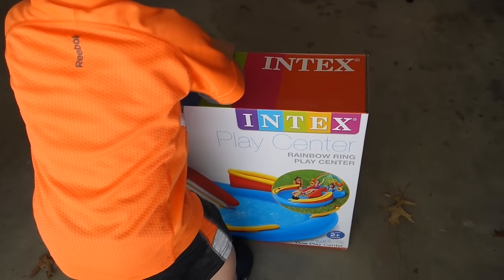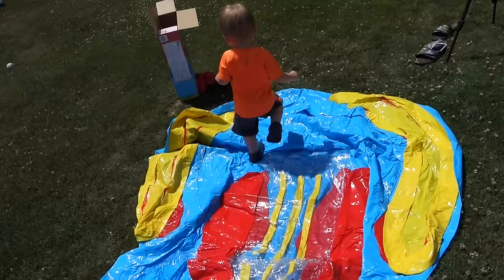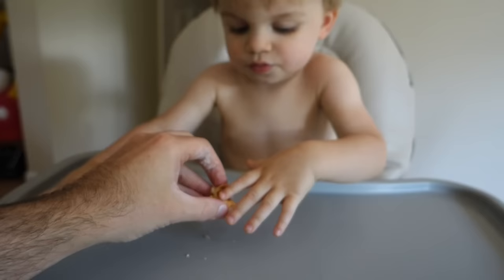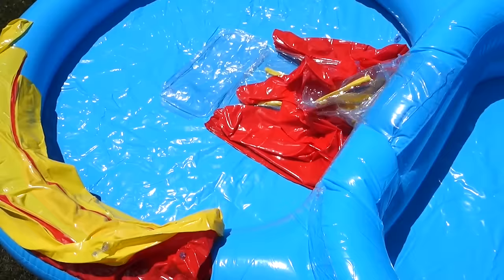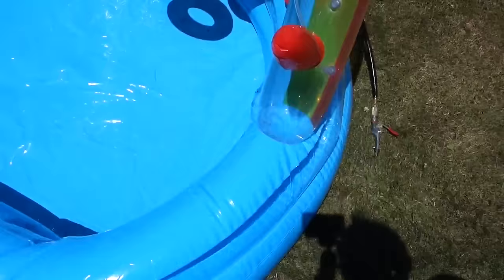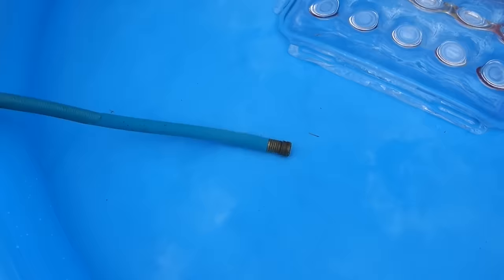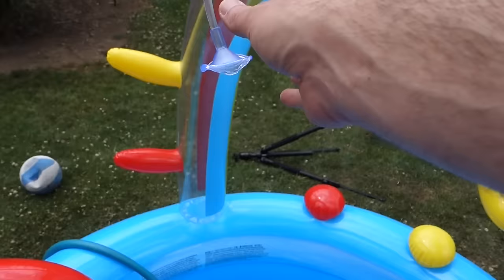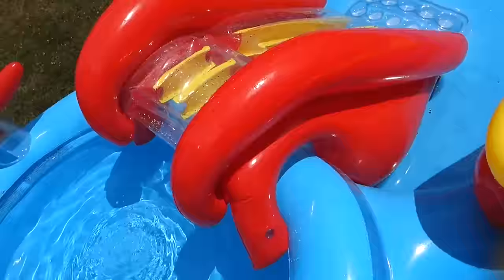My First Time Setting Up an Inflatable Pool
Setting up our new  Intex Rainbow Ring Inflatable Play Center Pool.  This video details the setup including inflation and filling and shows all the features.